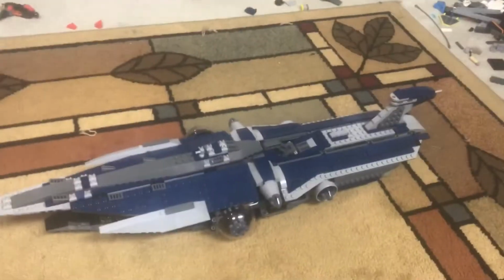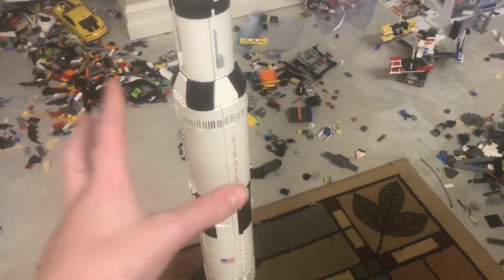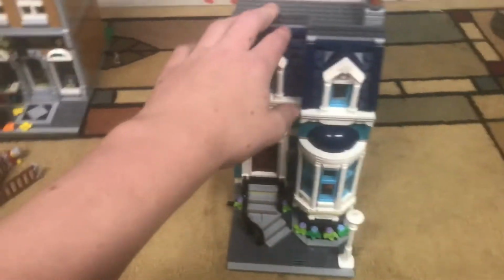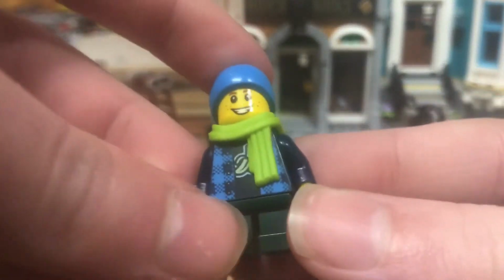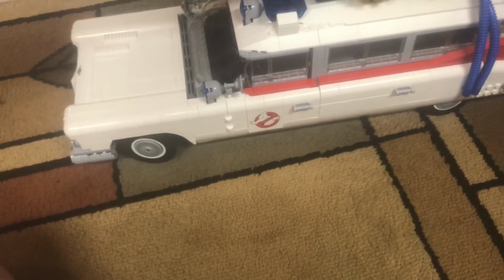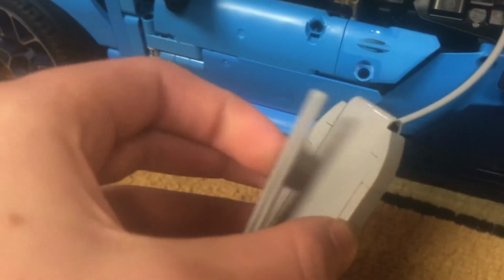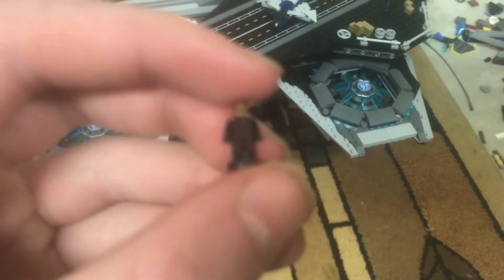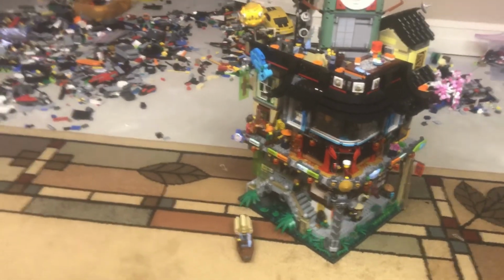My Top 10 Lego Sets In My Collection